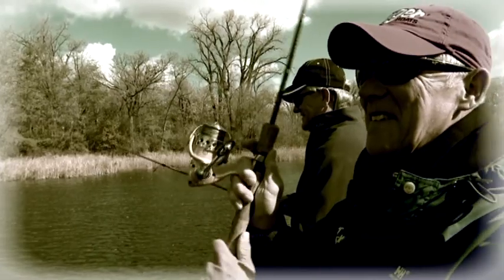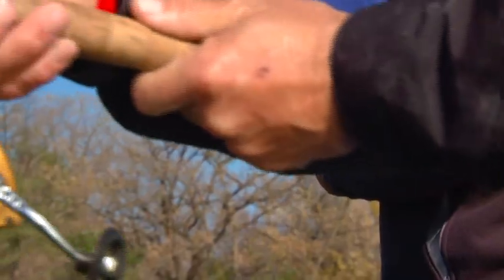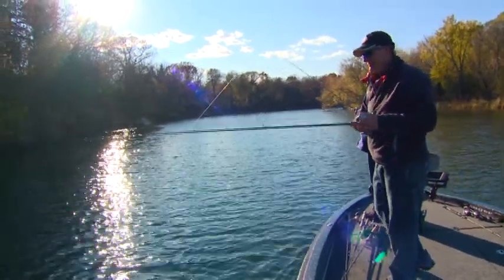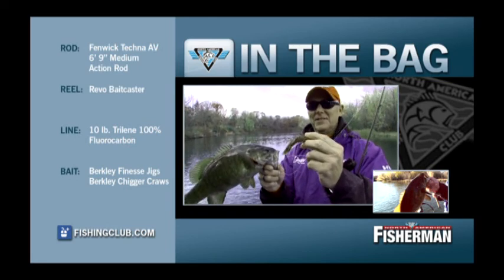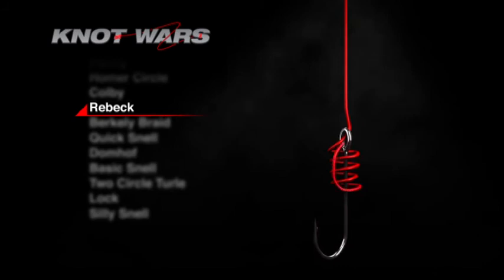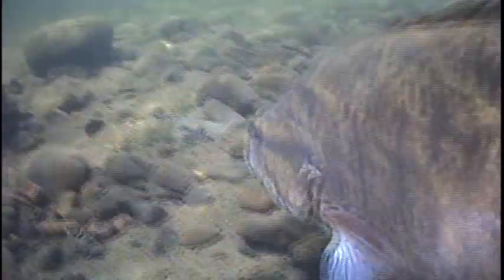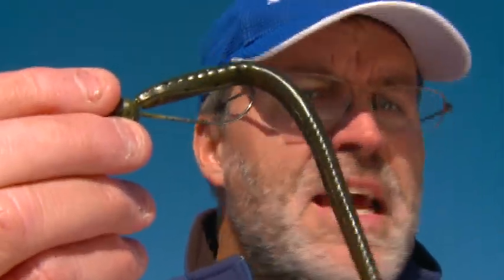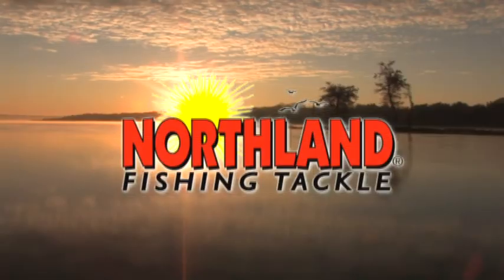NAF 2012 Show 11 River Smallies.wmv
George Liddle takes pro walleye angler Jimmy Bell out after some smallmouth on the river in the fall.